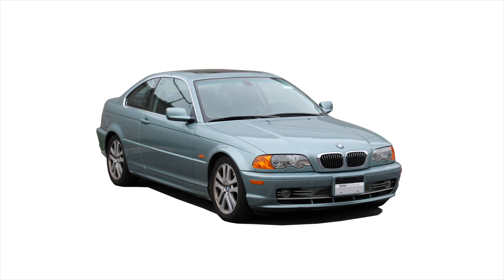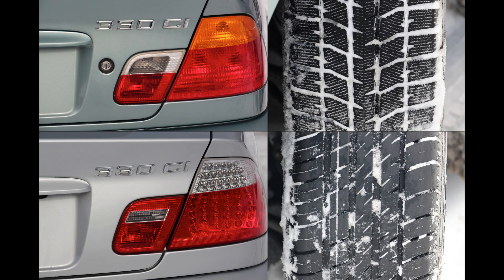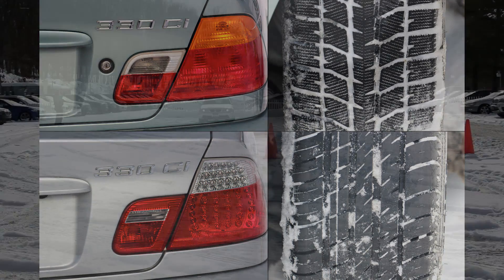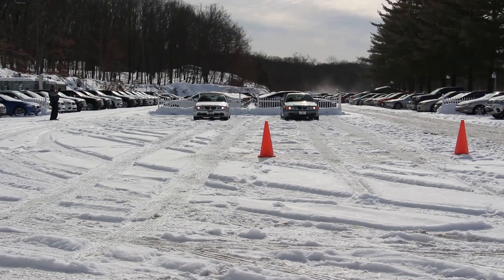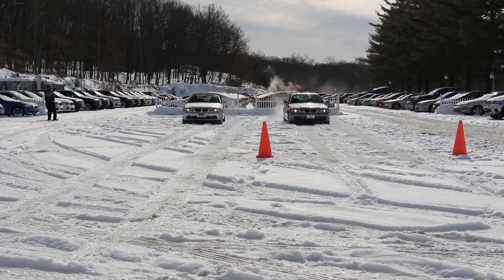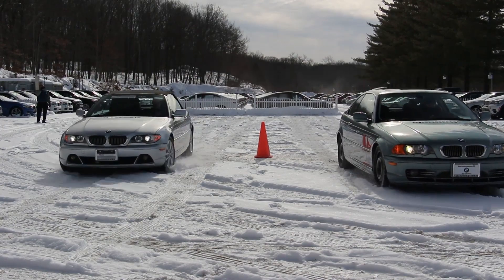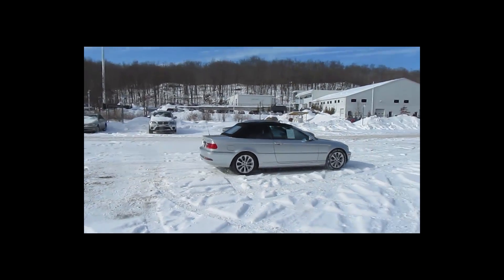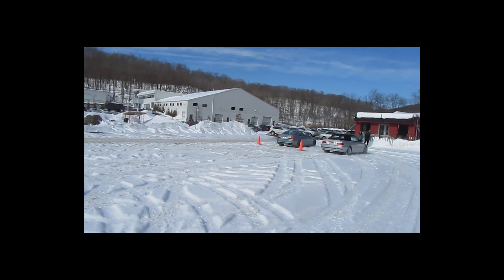Winter Tires vs. All Season Tires on an E-46 BMW 3 Series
At BMW of Ridgefield, we did a Winter Tire versus All Season Tire comparison on two E-46 BMW 3 Series. Watch the video to see the results.